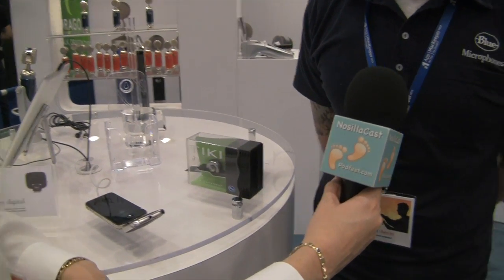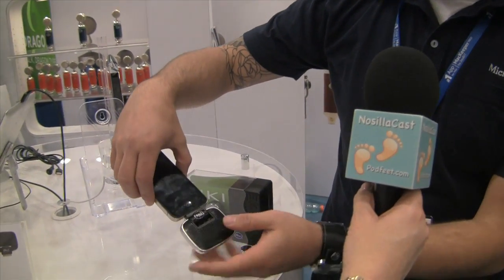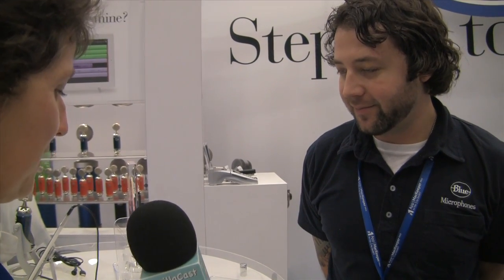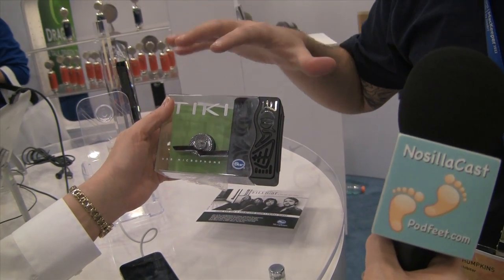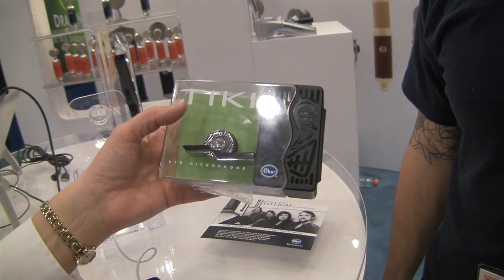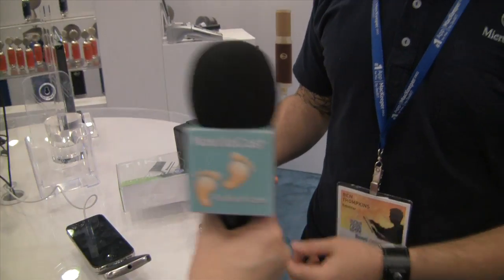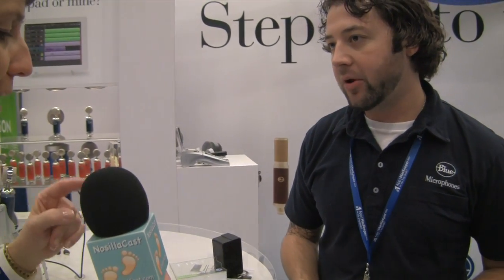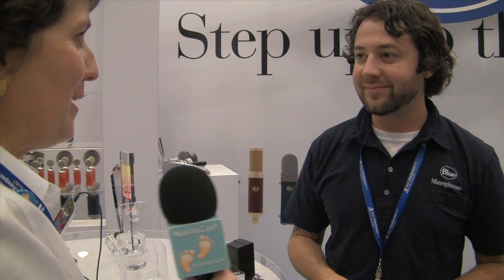Macworld 2012: Blue Mikey and Tiki Microphones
Allison interviews Ben Thompkins about the Blue Mikey and Tiki microphones on the Macworld | iWorld Expo 2012 show floor.